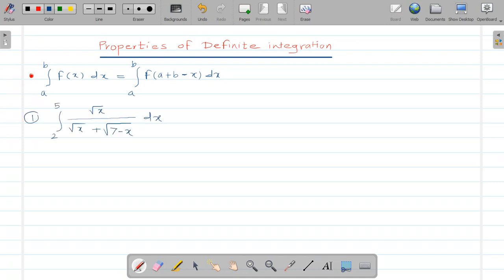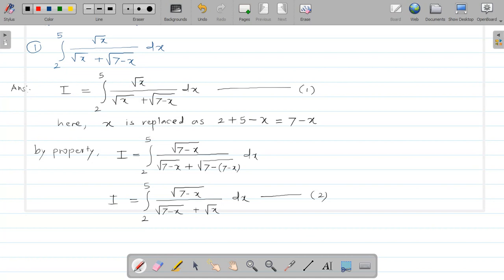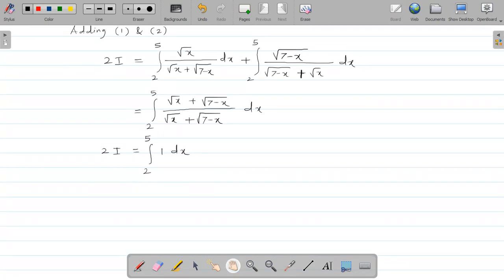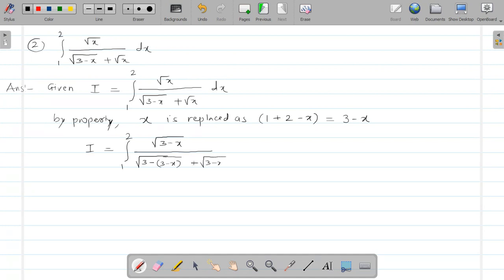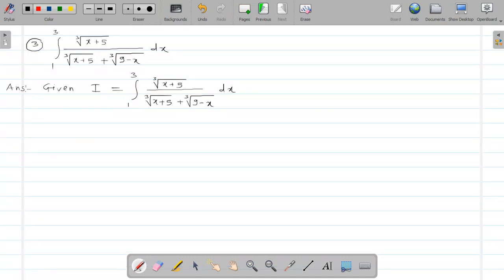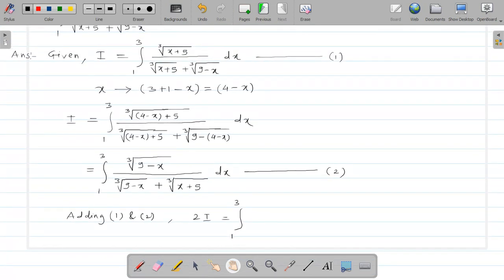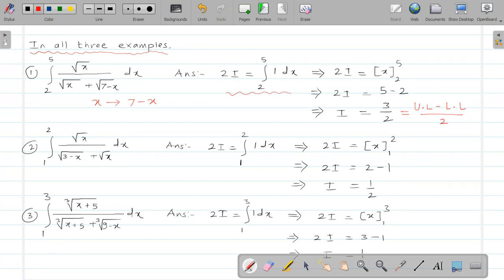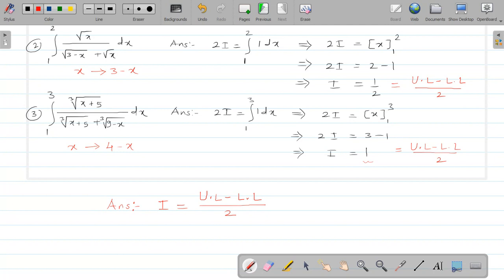Definite Integration lecture 3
1th Commerce, Mathematics, Paper: I, Topic: Definite Integration, Concept: Properties of definite integration.